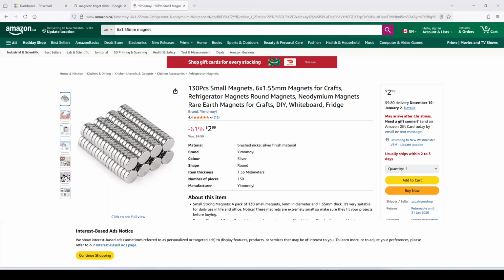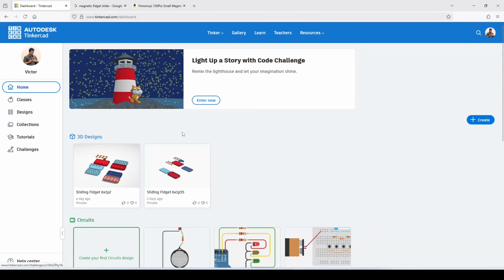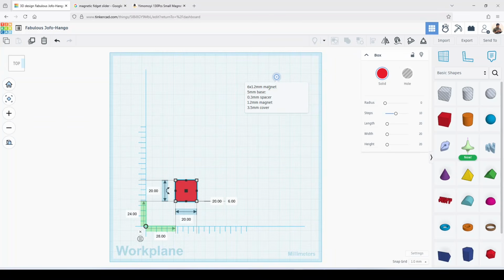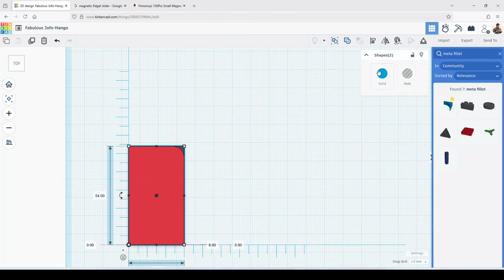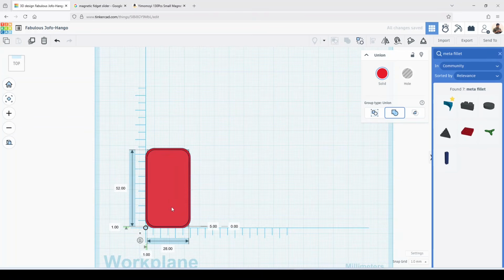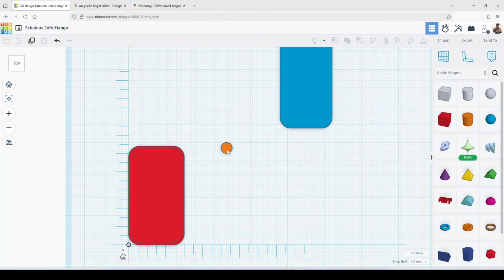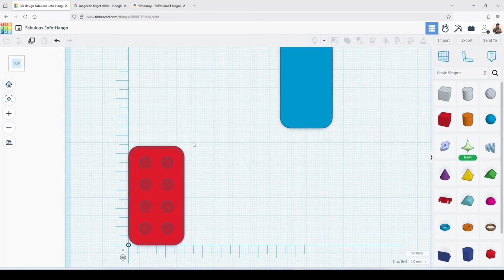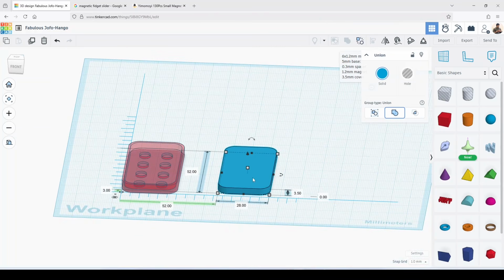3D Model Your Own Magnetic Fidget Slider in 30 Minutes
In this video I go over the steps of creating a 3D model you can print to make your own magnetic fidget slider. It's created in a way where you can modify its dimensions to fit the disc magnets you have. I was using 6x1.2mm magnets.

[1:47] The 3D modelling tool -- Tinkercad
[3:37] Recommended magnet size (6-8mm wide, 1.5-2mm thick)
[4:53] Creating the 3D Design file
[7:56] Creating the base
[21:27] Carving out the cavity for the cover
[23:44] Carving out the holes for the magnets
[30:23] Fitting the plain cover
[31:25] Exporting to .stl files for 3D printing

Here is the story: I had to buy some magnets for another project but the only rational option I had (size, time, price) was to get 130 of those. I only needed 16 so I was left with 100+ magnets. So I looked for something I want to make and here it is. These fidget toys sell for around $10 each but if you have access to the tools it probably costs about $2. There are several free 3D models available but they were made to the size of the magnets of their creator. So if you already have the magnets they likely won't work -- hence this video, which allows you to create your own 3D model for free.